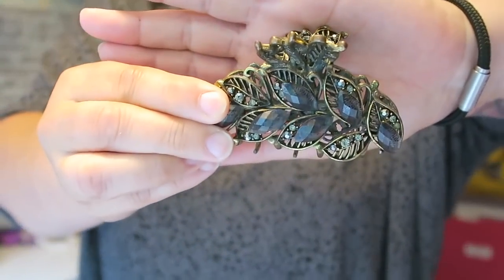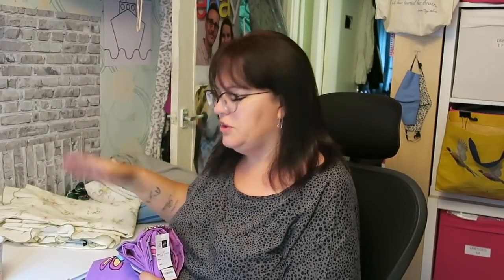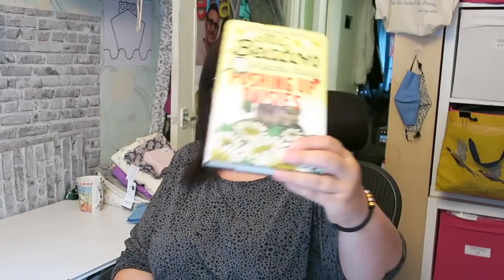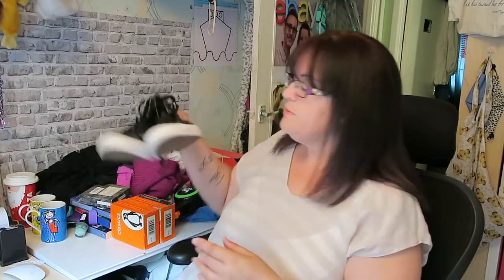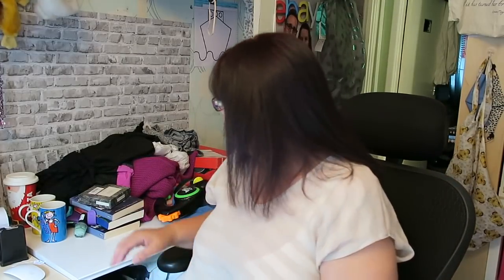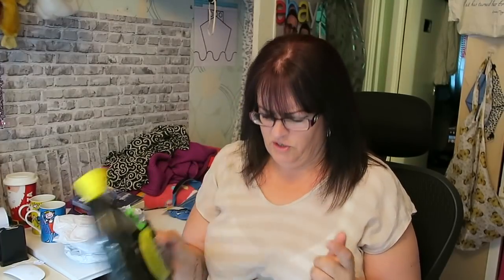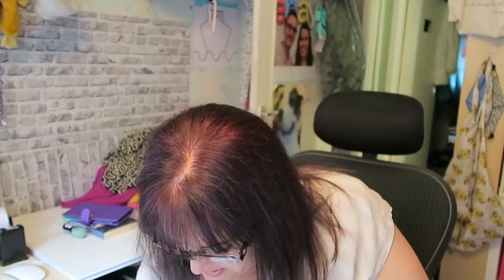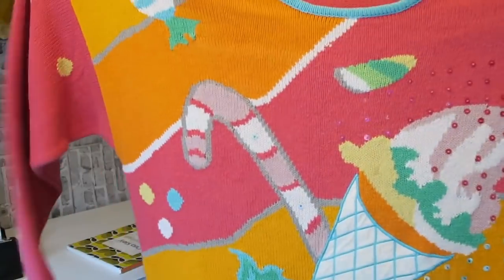BUYING BAN? WHAT BUYING BAN? ANOTHER WEEK OF CHARITY SHOPPING TO RESELL! | CARLA JENKINS